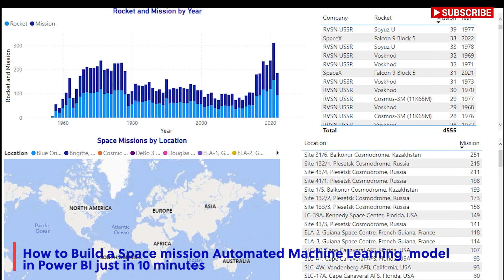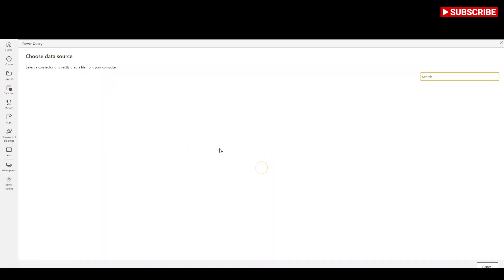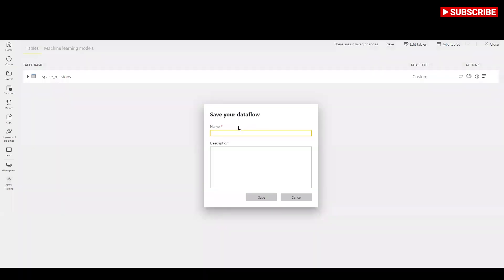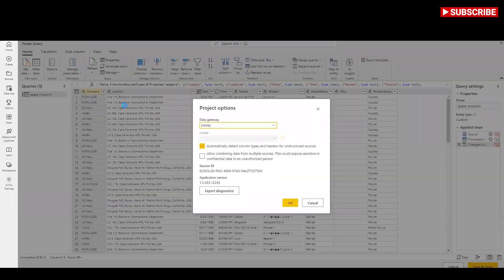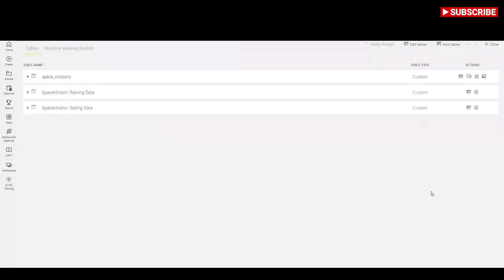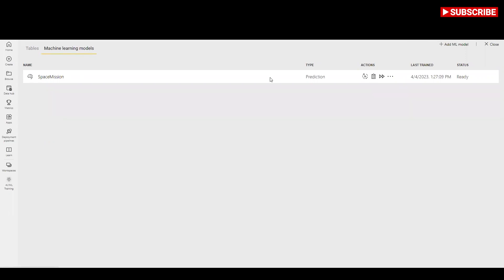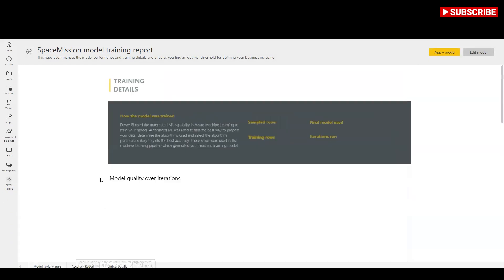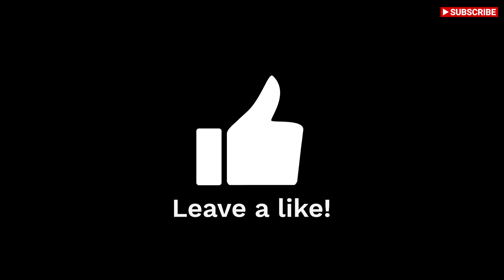NASA Space Apps Challenge using Microsoft Power BI!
How to Build a Space mission Automated Machine Learning  model in Power BI just in 10 minutes